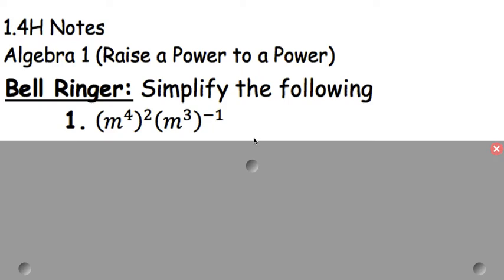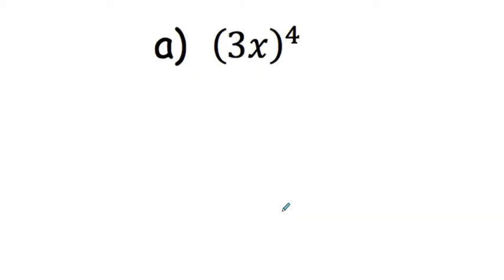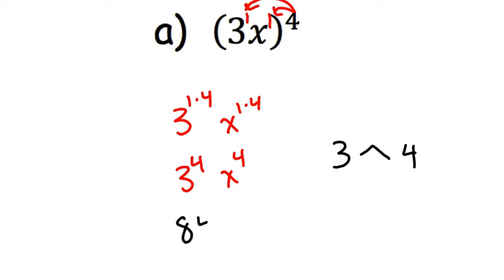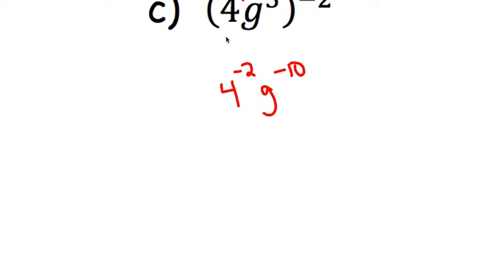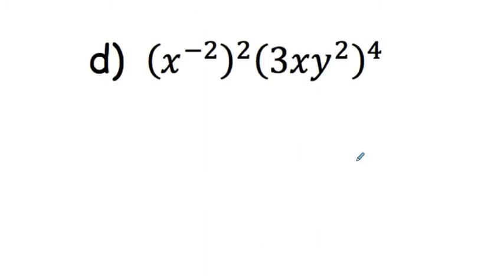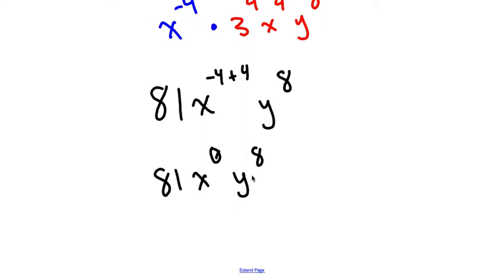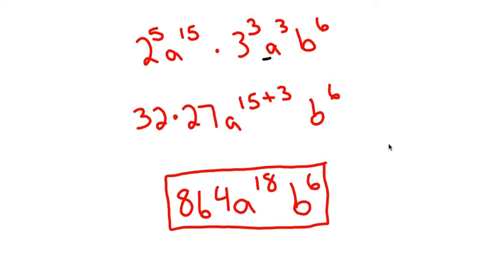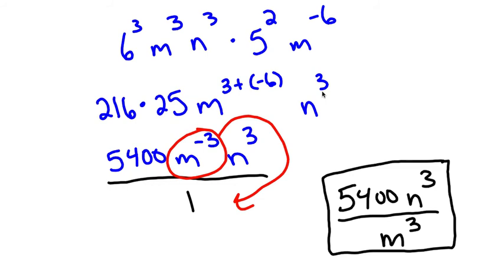Algebra 1 - 1.4H Notes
Exponent Rule Raise a Power to a Power part 2